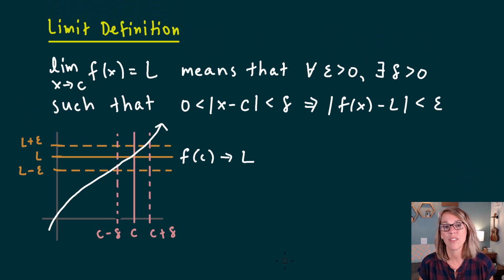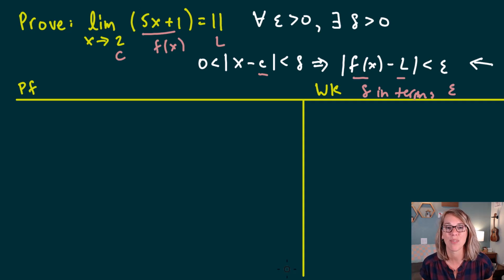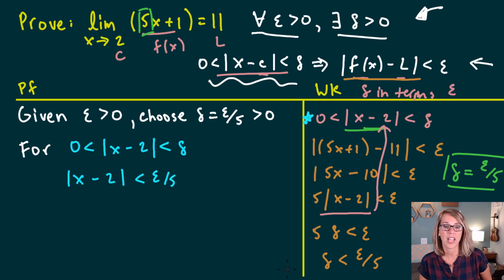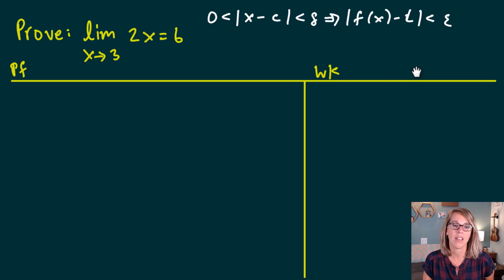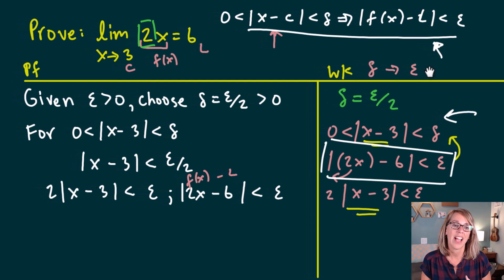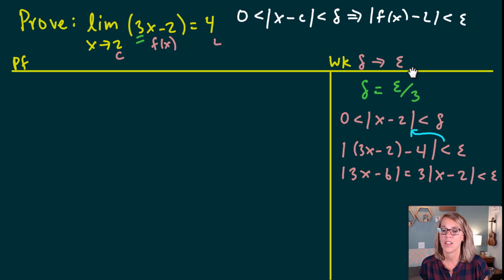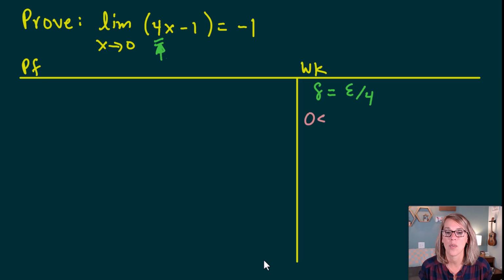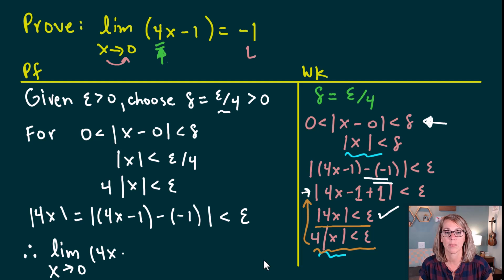Epsilon Delta Proofs for Limits | Step By Step Tutorial + Examples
Step By Step tutorial of Delta Epsilon Proofs for the limit of a function.  Understand the definition of a limit and how to construct a proof.  We will prove several limits of linear functions using the epsilon delta definition of the limit.

⏰Time Stamps
0:00 Epsilon Delta Definition of a Limit
2:30 Epsilon Delta Proof 1
8:33 Epsilon Delta Proof 2
12:59 Epsilon Delta Proof 3
17:36 Epsilon Delta Proof 4